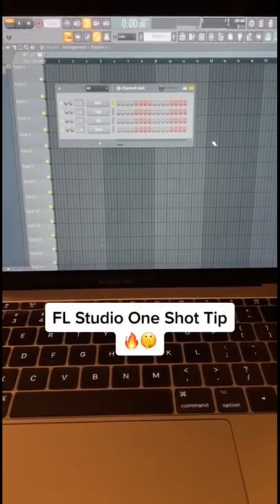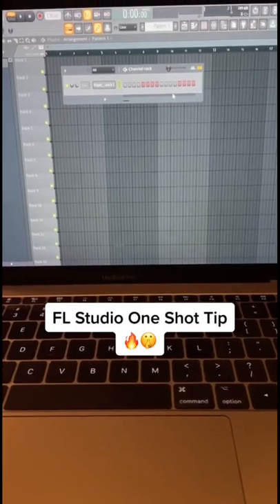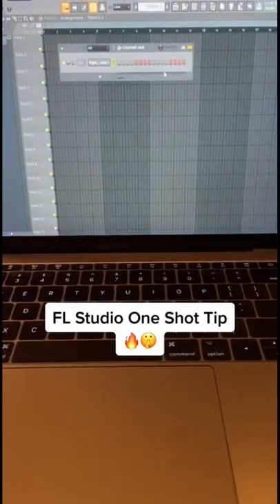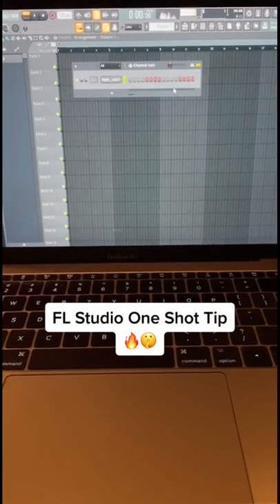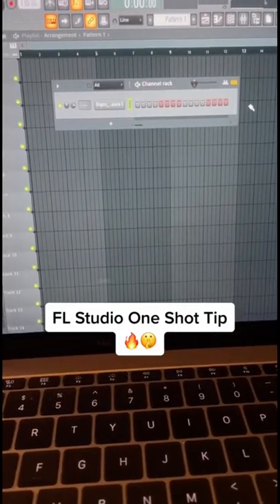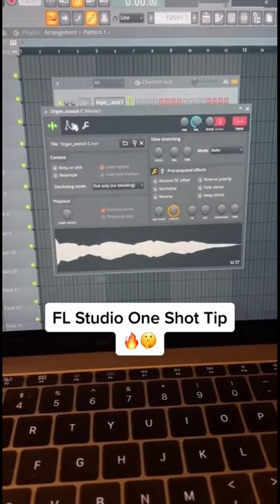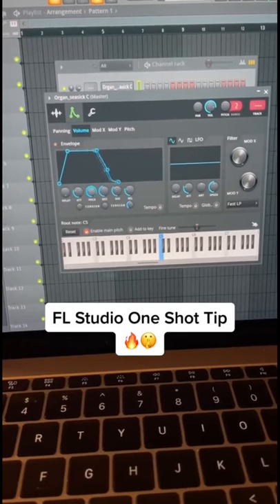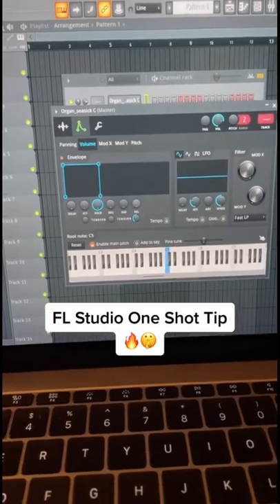how to use one shots fl studio